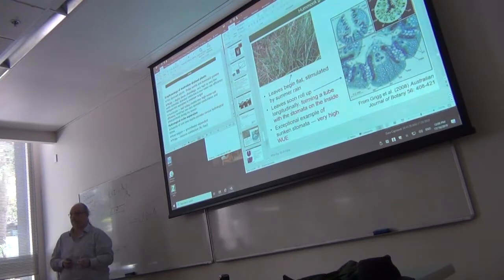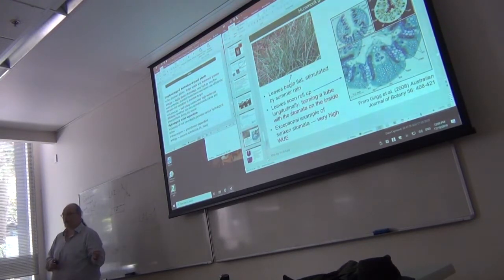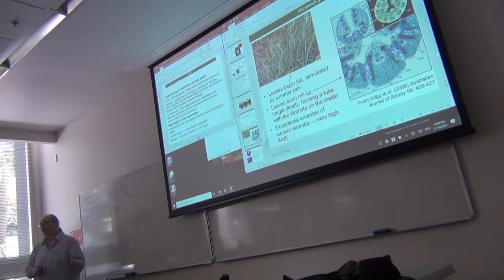2019 10 17 Cleverly 11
Part eleven of the lecture by Dr James Cleverly on Thursday 17th October 2019, University of Technology Sydney - a wrap up and key points of ten lectures presented this year on Australian desert plant ecophysiology.